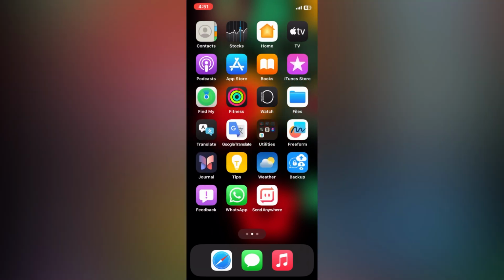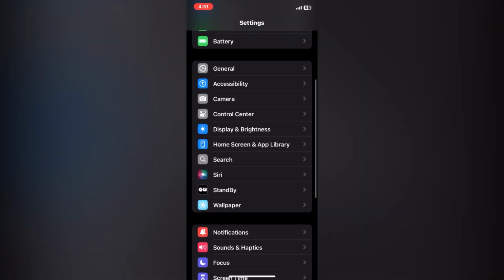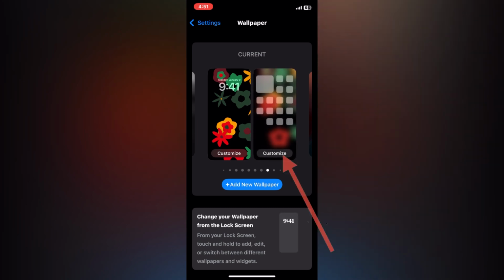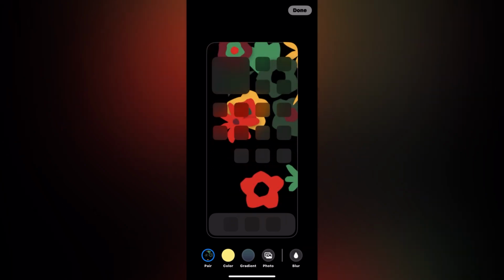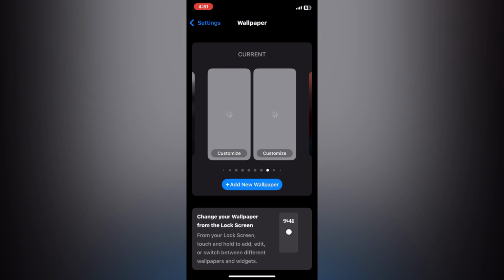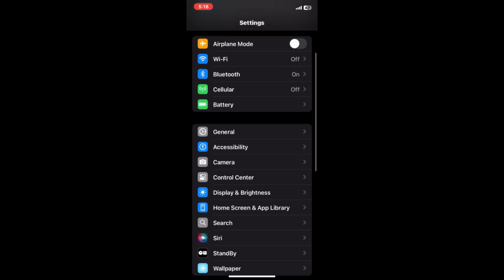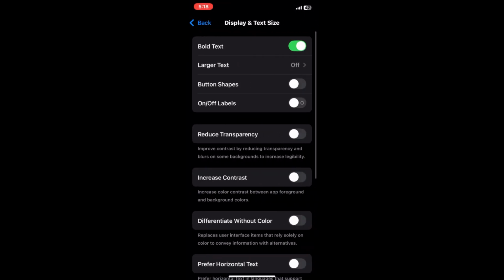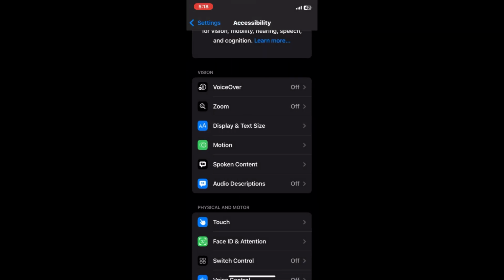How to Unblur Wallpaper on iPhone iOS 18 | Blurry Home Screen iOS 18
In this vide you will learn how to fix home screen wallpaper blur problem on iPhone in iOS 18